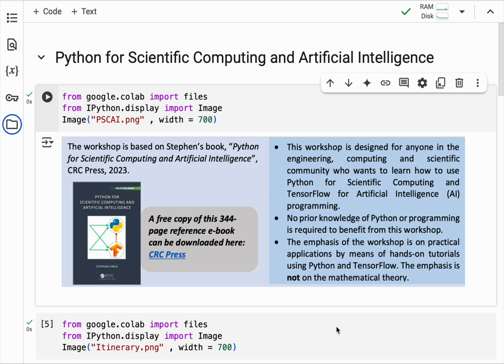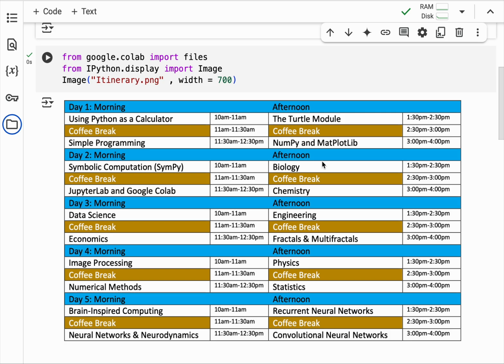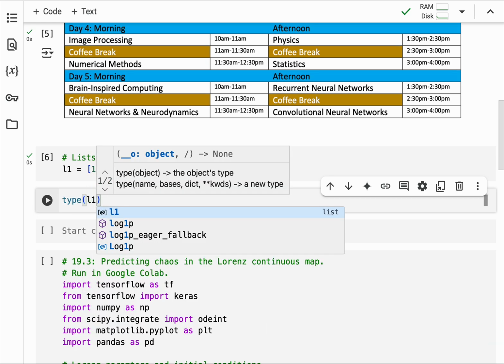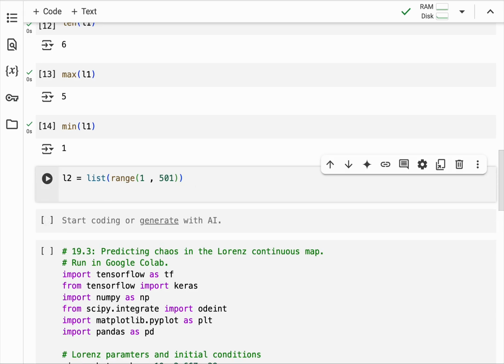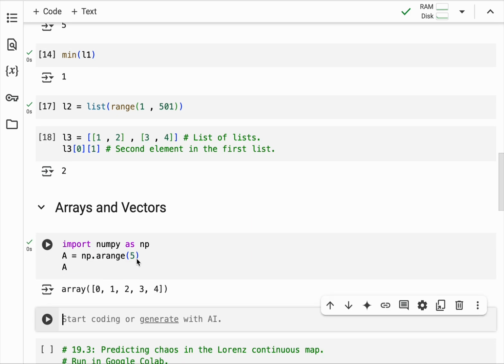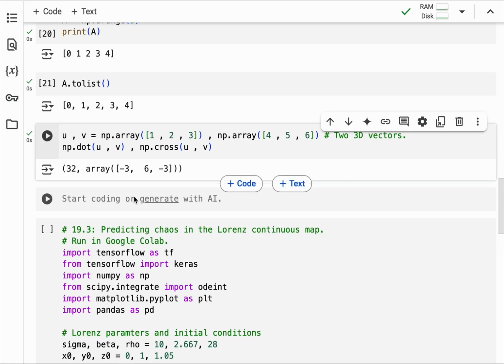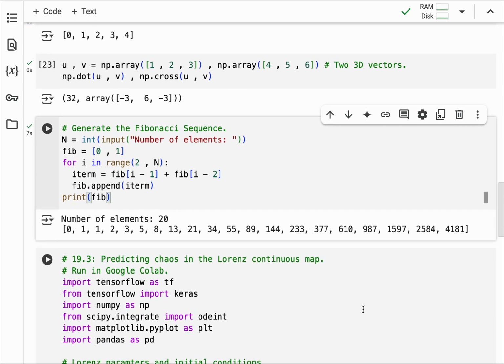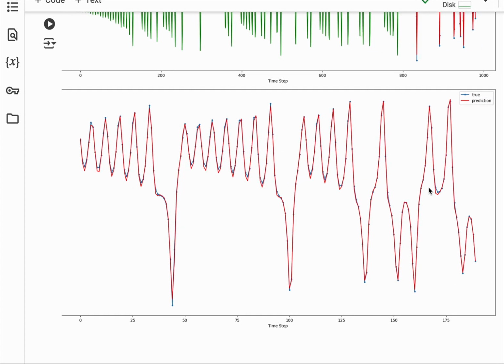Python for Scientific Computing and AI (Summary of the Workshop)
A summary video for my Loughborough workshop - Python for Scientific Computing and Artificial Intelligence. This is a highly interdisciplinary workshop and is based on my CRC Press book. All delegates will get a FREE copy of my eBook to accompany the workshop.